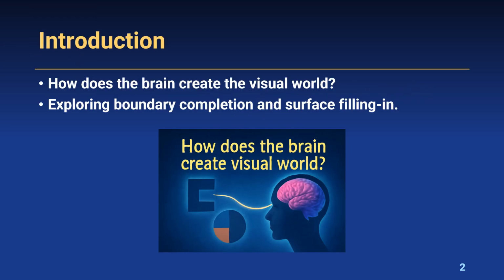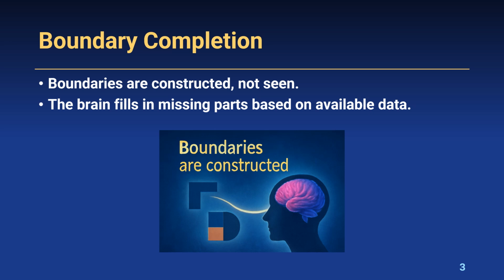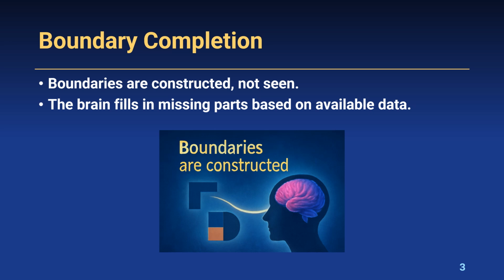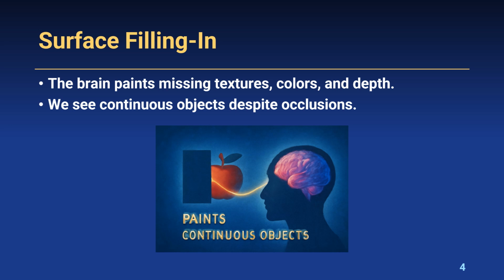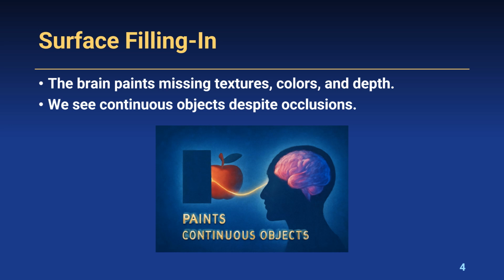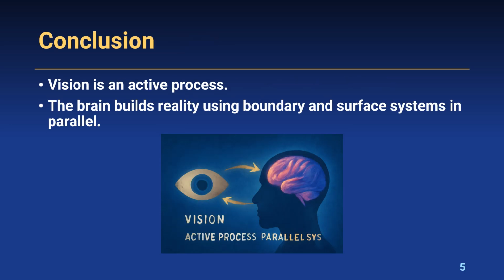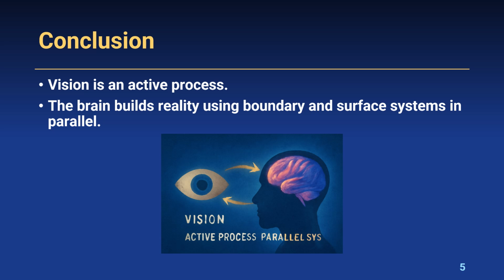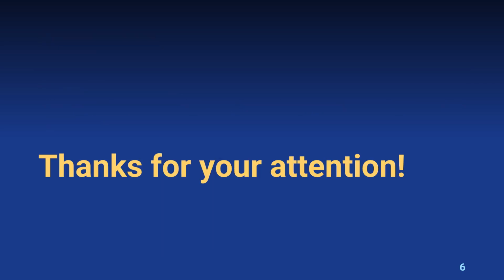How the Brain Constructs What We See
Welcome back to DeepVisus, where we explore the profound intricacies of how we experience the world around us. Today, we’re diving deep into chapters 3 and 4 of Stephen Grossberg’s Conscious Mind, Resonant Brain. And our main question today is: How does the brain construct the visual reality we experience?
Content powered by ChatGPT, Microsoft Azure TTS, and Microsoft PowerPoint.